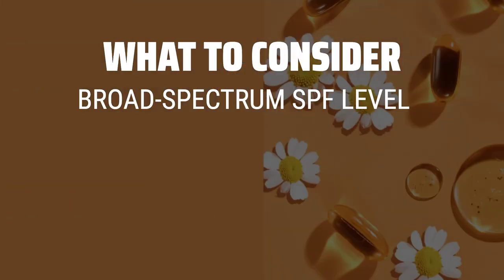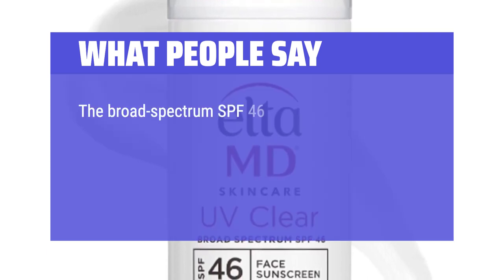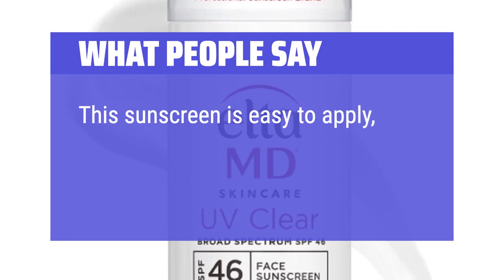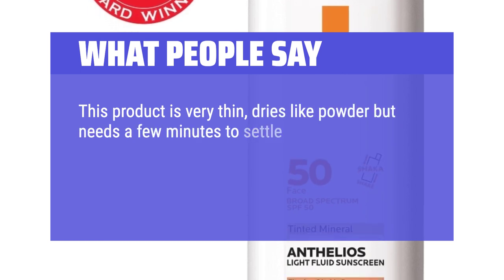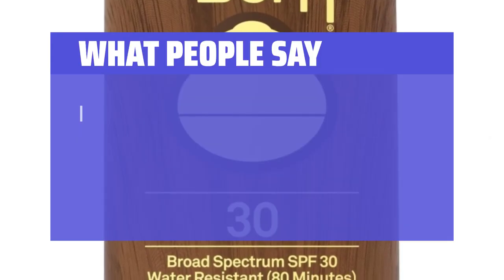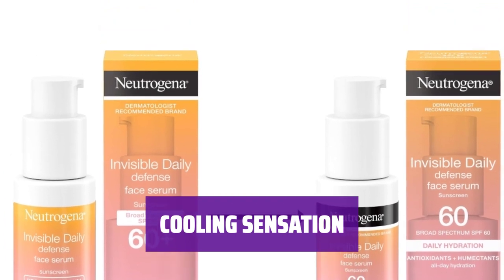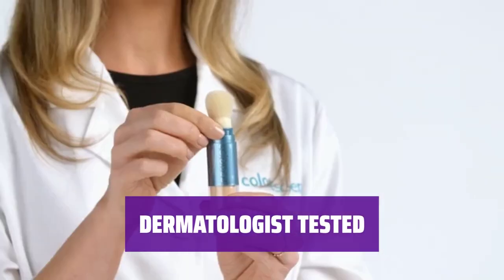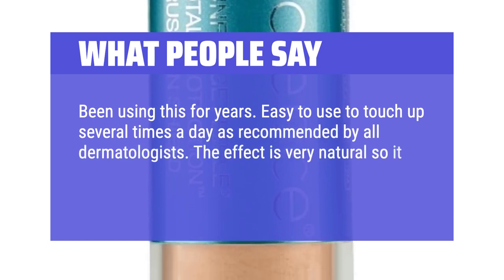The Best Best Sunscreen For Face in 2024 - Must Watch Before Buying!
The best best sunscreen for face Shown in This Video:
5. ►UV Clear Facial Sunscreen
4. ►La Roche-Posay Sunscreen
3. ►Sun Bum Stick Sunscreen
2. ►Sunscreen Chung $14
1. ►Colorescience Sunforgettable Sunblock

Table of Contents:
0:00​​​ - Introduction
00:37 - UV CLEAR FACIAL SUNSCREEN
03:11 - LA ROCHE-POSAY SUNSCREEN
04:55 - SUN BUM STICK SUNSCREEN
06:37 - SUNSCREEN CHUNG $14
08:39 - COLORESCIENCE SUNFORGETTABLE SUNBLOCK

The best best sunscreen for face is probably one of the most essential beauty products you can own, offering protection against signs of aging, burns, and potentially cancer.

785a